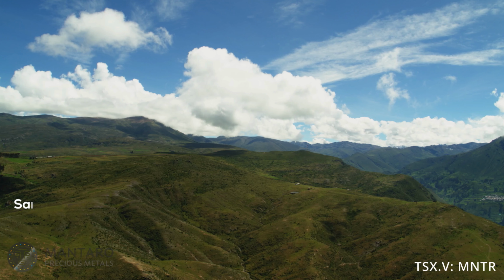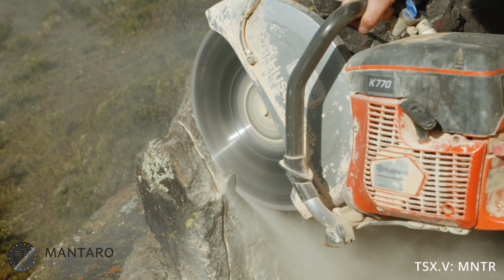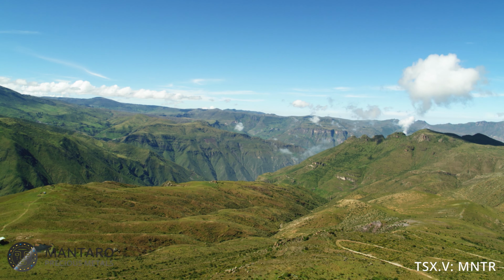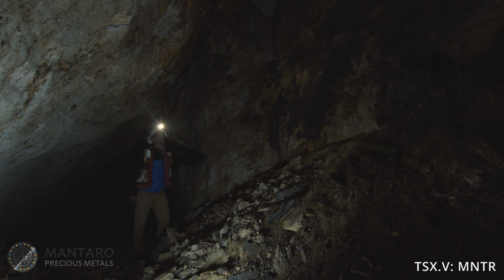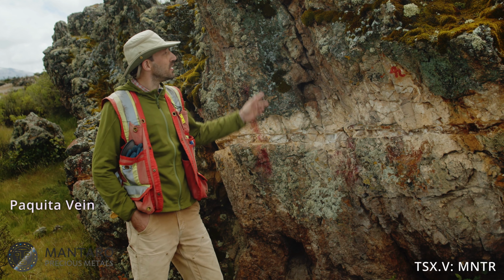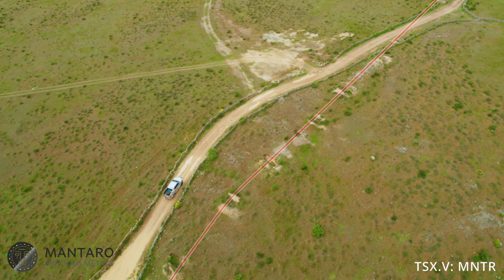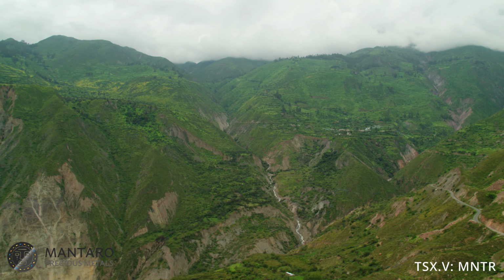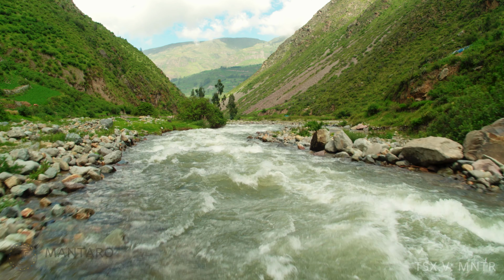Mantaro Precious Metals (TSX.V: MNTR) - Santas Gloria